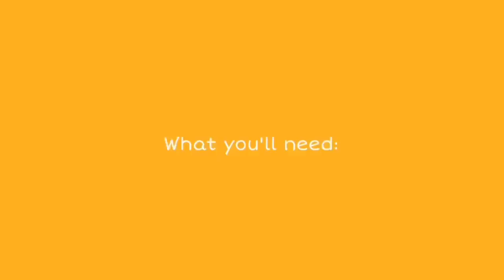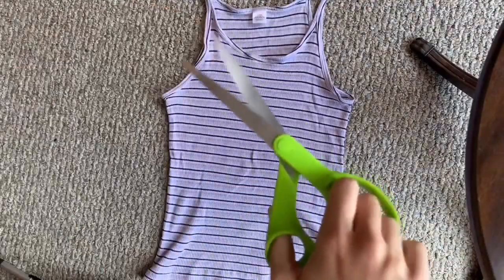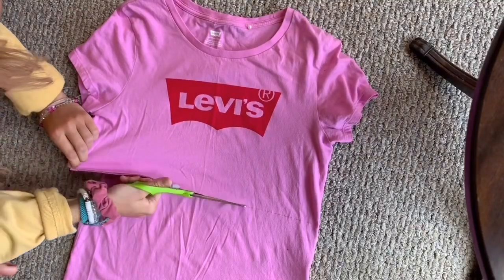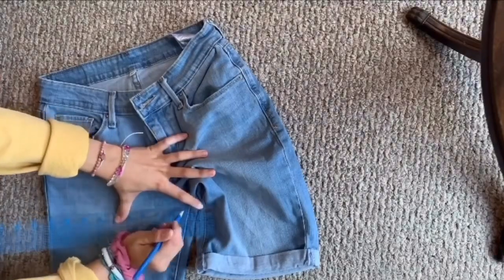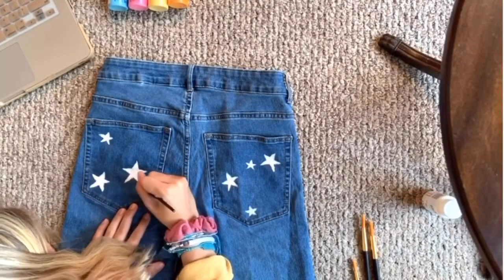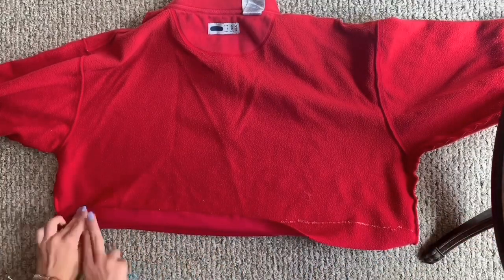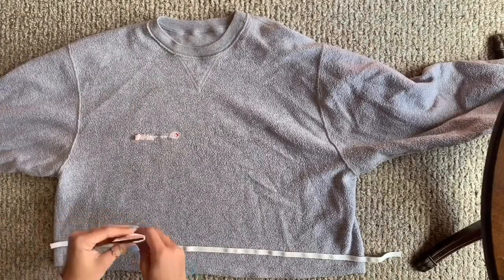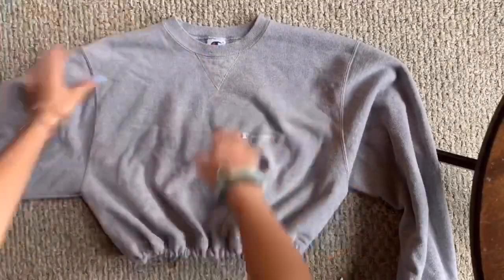THRIFT FLIP WITH ME + try on haul! // diy brandy & urban outfitter inspired clothes!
Hi pretty people!! I am back and freaking better than ever!! This video is all about me finding some unique and fun finds at my local goodwill. I then flip these items from ugly, to cute using cropping methods, paint, and even some elastic. ;) you’ll have to watch to see what I do with that. I hope you guys enjoyed this video, let me know you were here in the comments! So much love.

*I used as inspiration for the fila & champion sweatshirt diy!

** also if you stayed til the very end, you probably saw a clip of me outdoors in what seems to be the woods lol...that clip was filmed by my incredibly talented boyfriend. He makes videos and takes pics! Go check out his YouTube and photography page!!*

On & On- Cartoon ft. Danielle levi
April Showers- ProleteR
White Dress- Marc Wavy

A little about me:
My name is Sam, or Samantha, and I am a 20 year old college student! I like to make lifestyle vids. Currently I film & edit on my IPhone 10! I hope you like my channel! :)